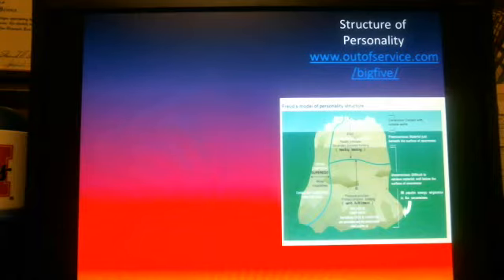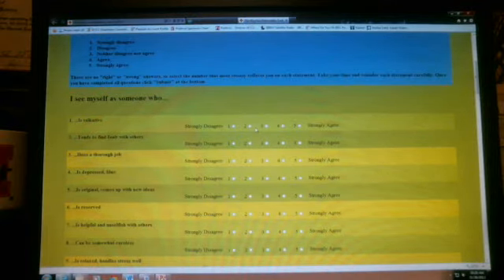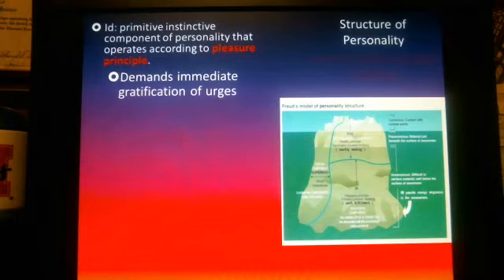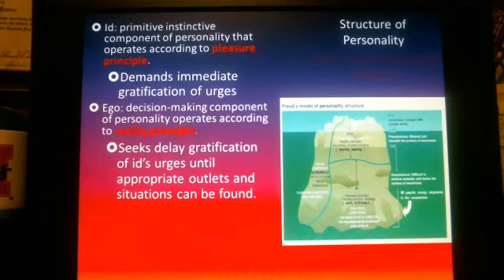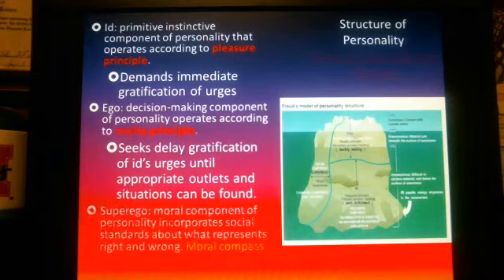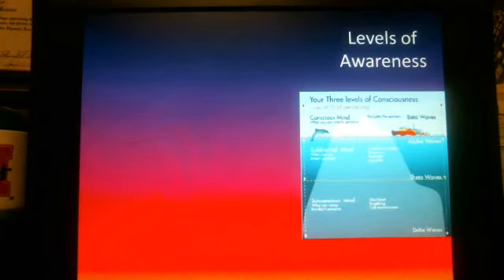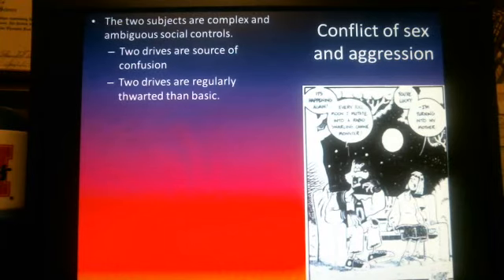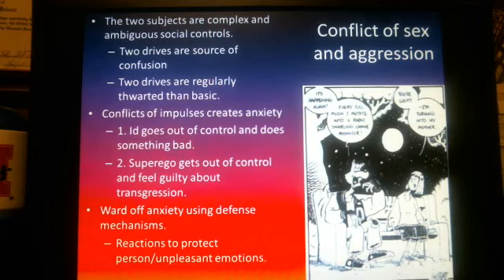4 personality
Breakdown the three parts of Sigmund Freud's personality theory dealing with Id, Ego, and superego. Explain how and what each does and the effects each has on the conscious and unconscious mind.